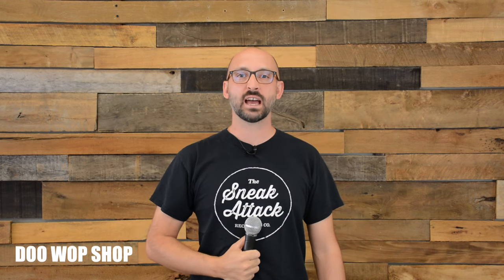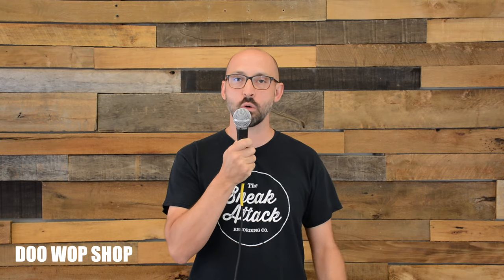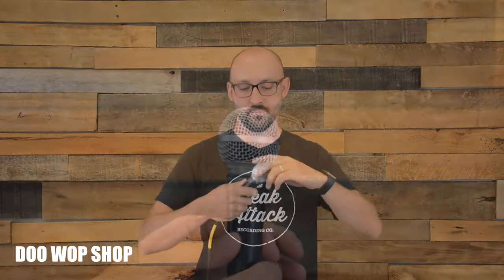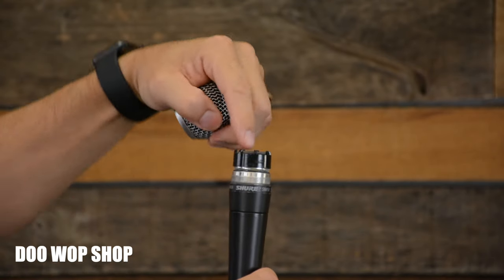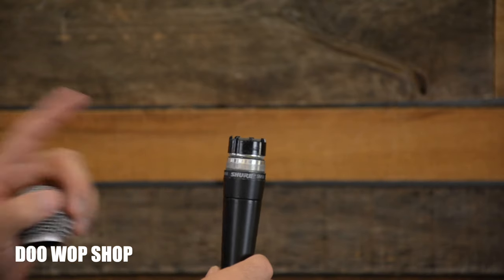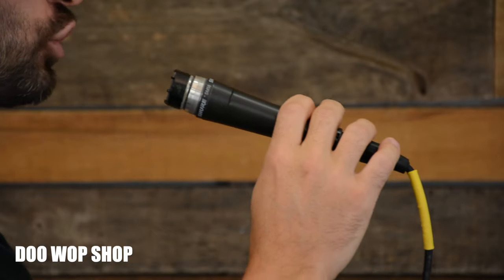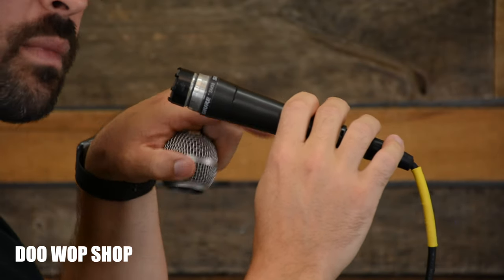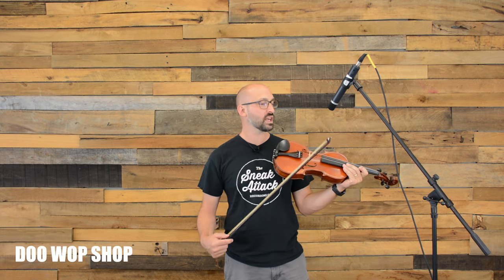How to use dynamic and condenser microphones properly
This video will teach you how to get the best sound from dynamic (i.e. - Shure SM58) and condenser (i.e. AKG C1000) microphones!